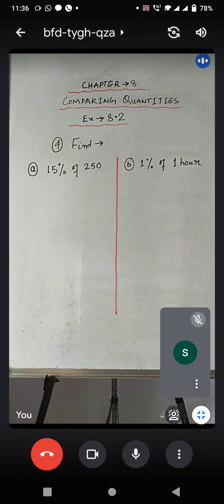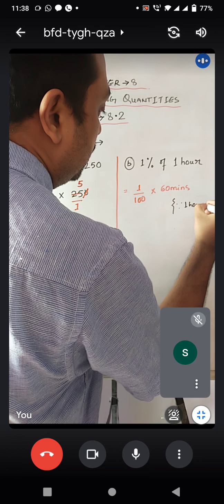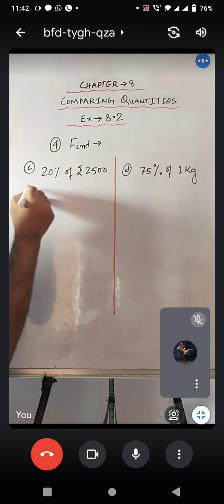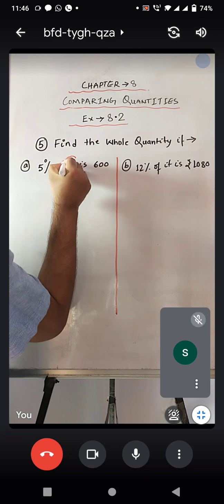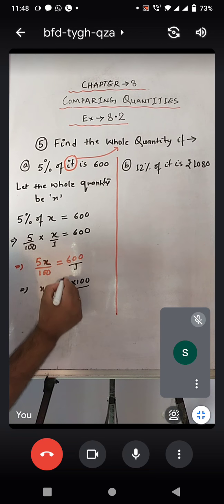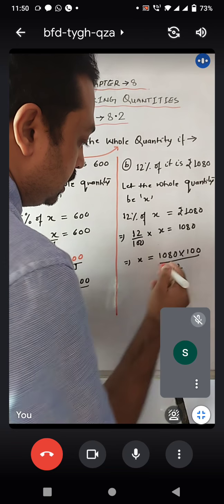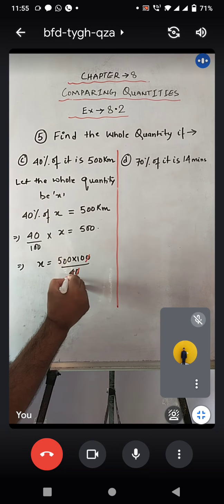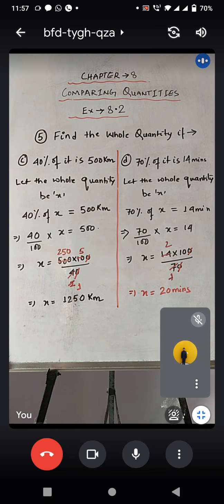Chapter 8 Comparing Quantities